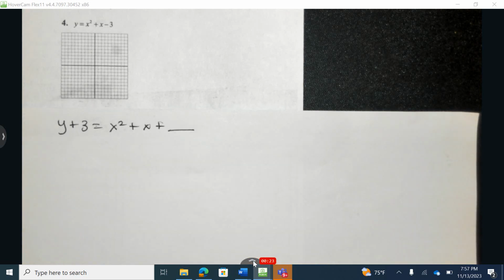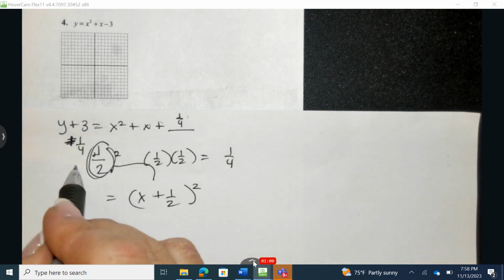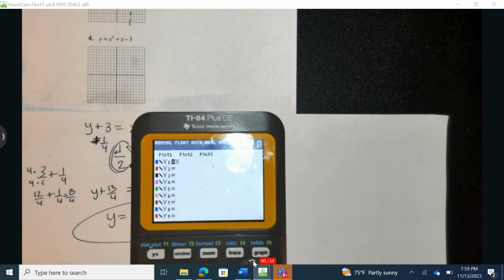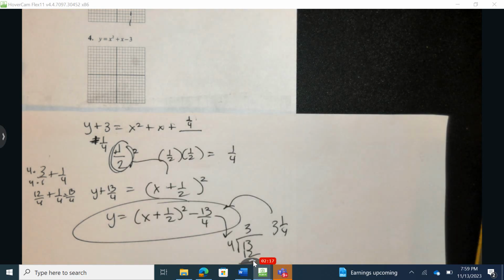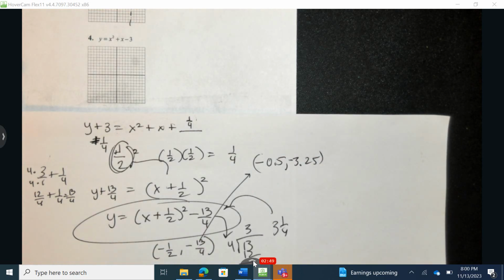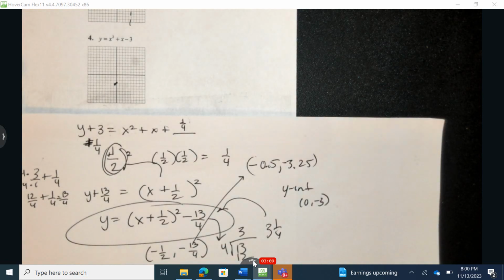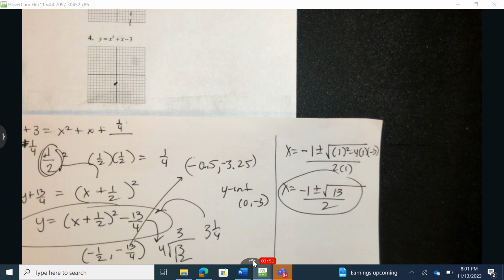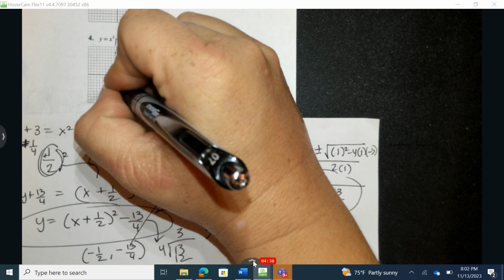Unit Five - Lesson 1 - Try-These Question 4